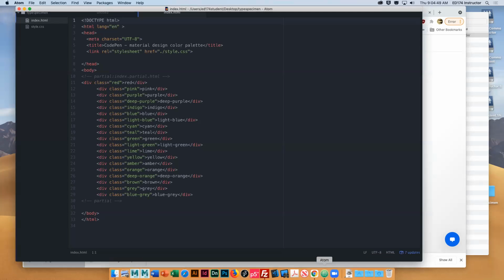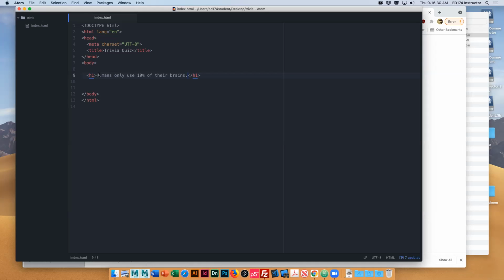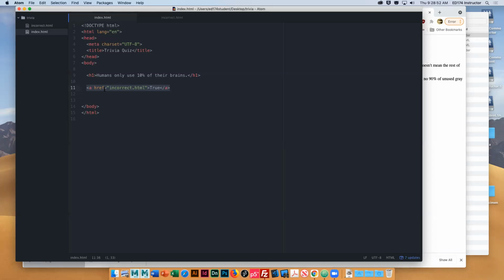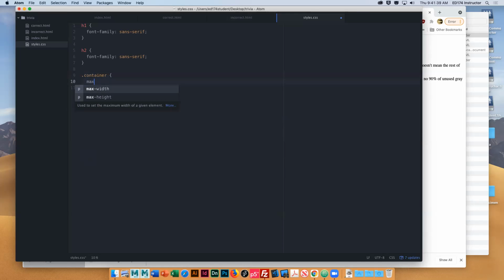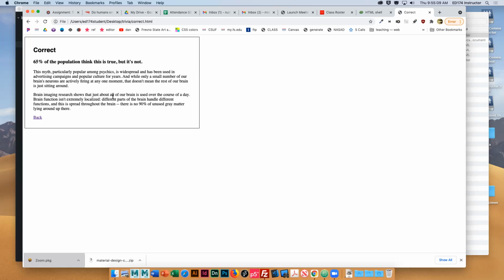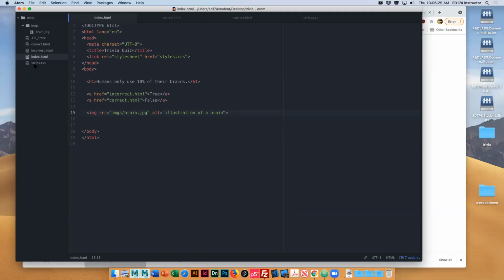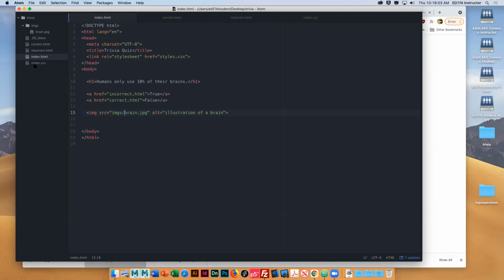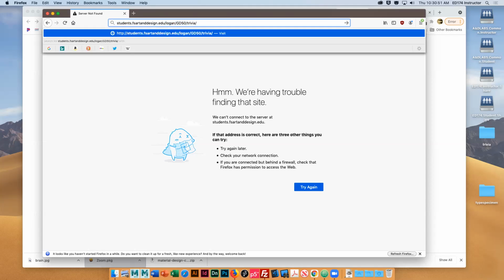GD 50 Class 9/16/2021 Trivia Quiz Exercise